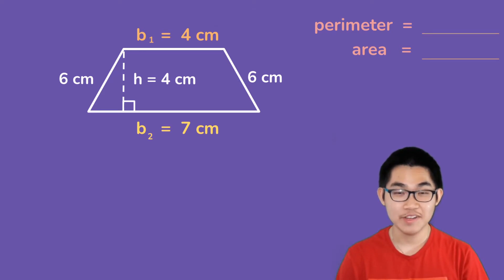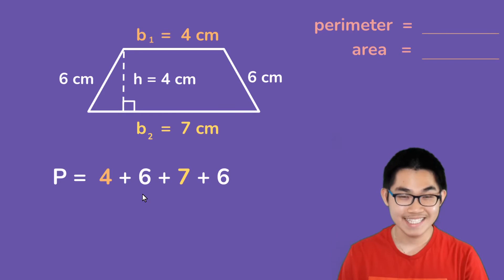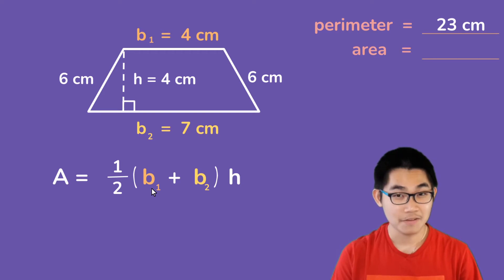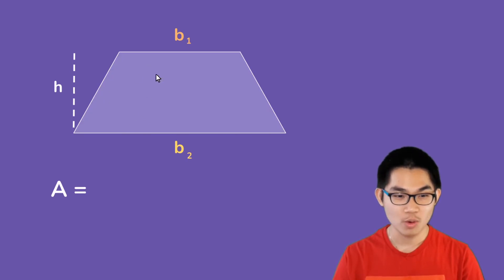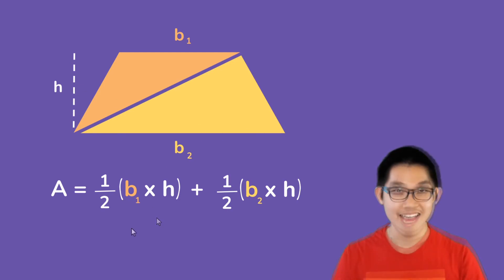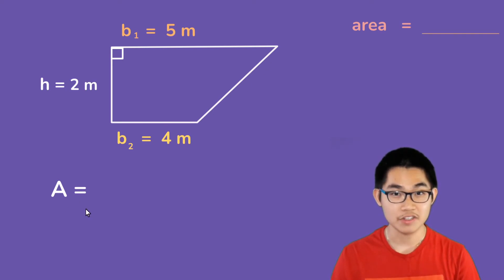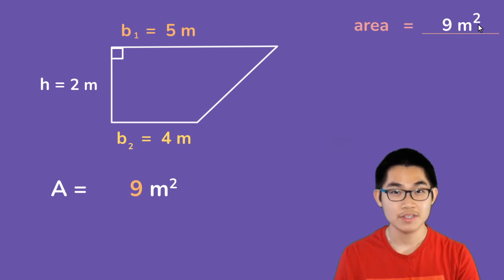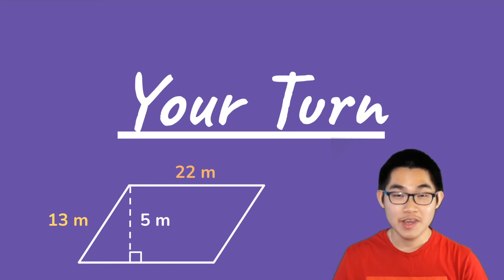Find the Perimeter and Area of Trapezoids!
In this video, I'll show you how to find the perimeter and area of trapezoids. To clarify, a trapezoid is a four-sided and four-cornered (quadrilateral) shape that has at least one adjacent pair of sides that are parallel to each other. In case you don't know, the word parallel means that the sides go in the same direction. It's simple as that!

To find the perimeter of a trapezoid, all you need to do is add all the sides together. Now, to find the area, you need to use the formula A = (1/2)(b1 + b2)h, where 'b1' is the first base, and 'b2' is the second base, and 'h' is the height. In this video, I also explain where this area formula comes from and why is the area formula this way. To give you a hint, if you divide the trapezoid diagonally, you will have two triangles. So the area of the trapezoid is the sum of the two areas of the triangle together. I hope that makes sense.

By the end of the video, I hope that you learned how to easily find the perimeter and area of trapezoids. This is one of my favourite exercises in math because it is so easy. In the next video, instead of the perimeter and area of trapezoids, I'm going to show you how to find the perimeter and area of kites, and the method is pretty similar.